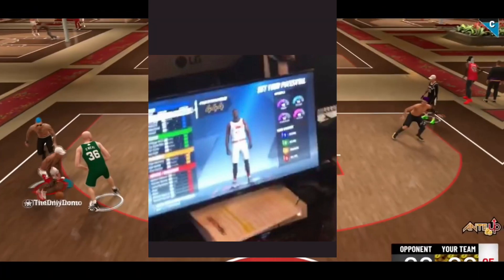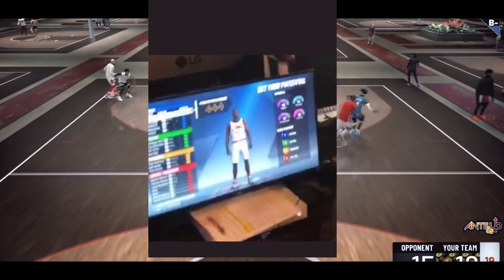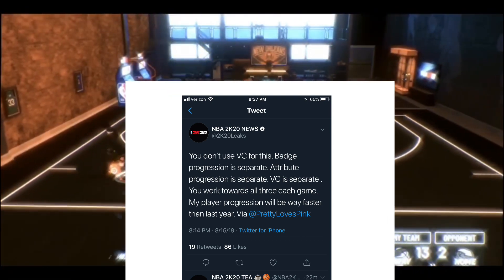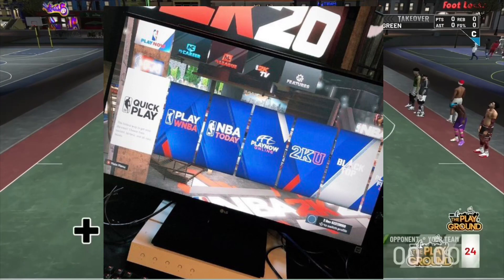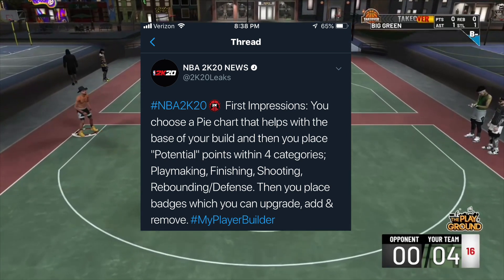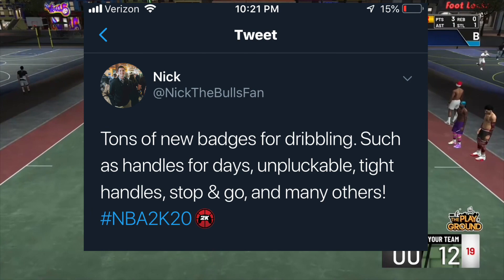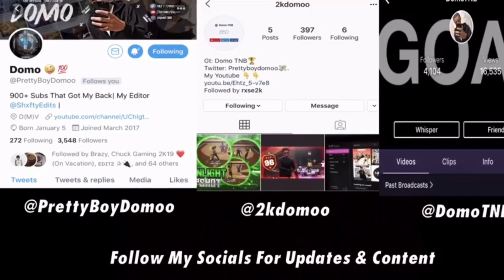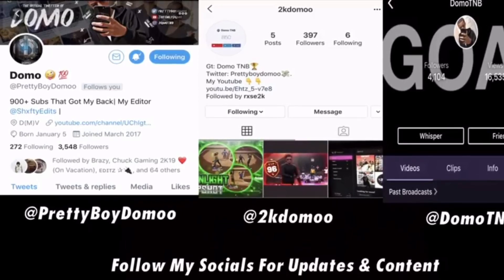NBA 2K20 MYPLAYER BUILDER REVEALED, AND NEW BADGE SYSTEM EXPLAINED, AND MORE! (MUST WATCH)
★ GIVE WE GET 100 LIKES ON THIS VIDEO
★TURN THEM NOTIFICATIONS ON

PrettyBoyFredo And Chris Smoove are amazing, I will have the best nba 2k19 dribble tutorials. I will have every nba 2k19 badge . I will be the king of nba 2k19 myteam . I will show you i'm the best irl basketball . I will be the gawd of nba 2k19 best signature styles . I will have the cheesiest signature styles . I will be the inventor of the best crossovers and killer crossovers in nba 2k19. I will show you the best nba 2k19 gameplay . I will be the best in nba 2k19 pro am, i AM NBA 2K19 MYPARK . Solluminati is my cuz dawg. Cash Nasty is my little brother. I WILL HAVE THE BEST NBA 2K19 JUMPSHOT, nba 2k19 badges leaked gameplay unboxing parks menus news mycareer legend 5 legend 1